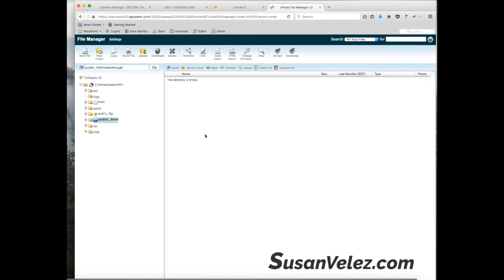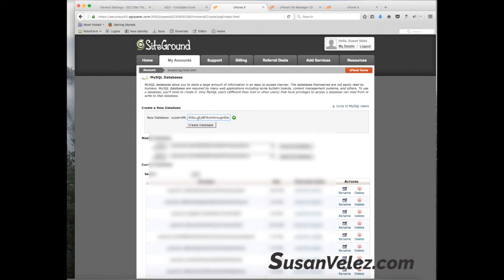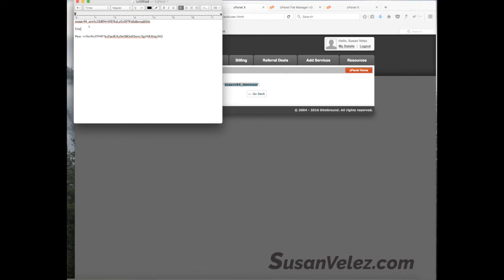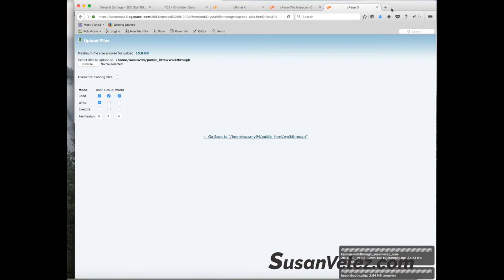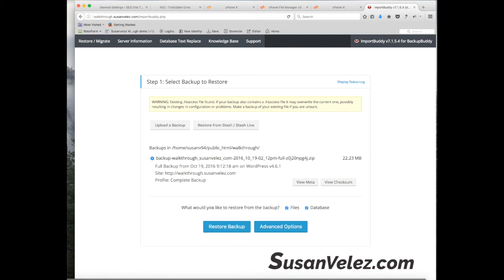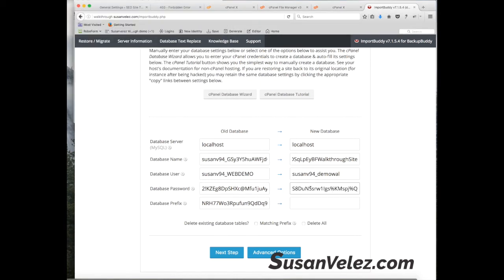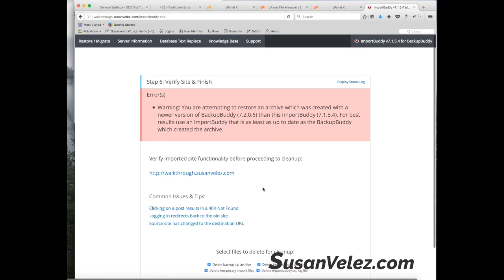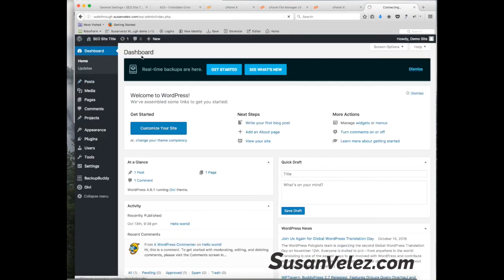Backup Buddy Tutorial - Restore Your Website Quickly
Watch my live Backup Buddy tutorial as I restore a website and walk you through the process step by step. Get your website up and running in 5 minutes.